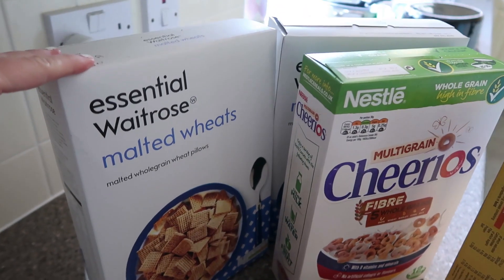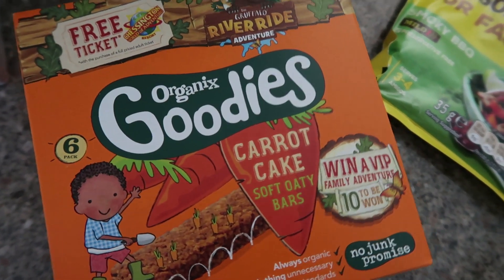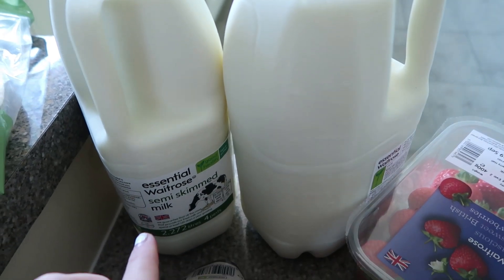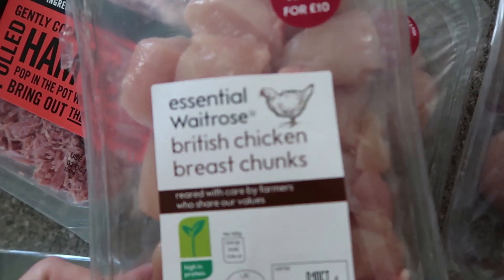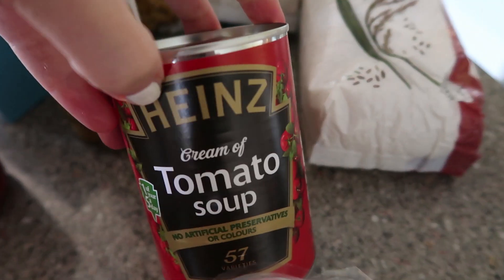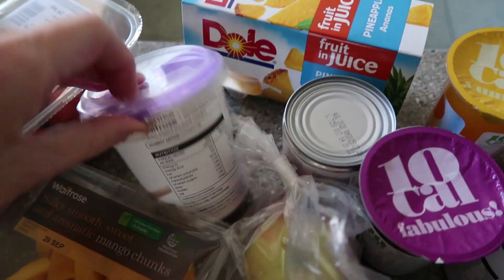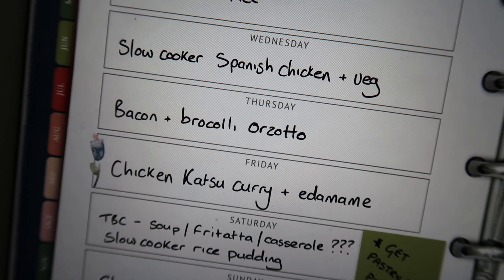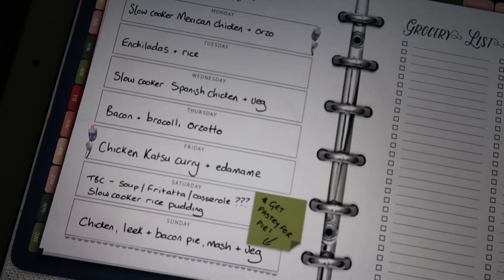WEEKLY FAMILY FOOD SHOP AND MEAL PLAN | Kate Bridge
I'm back with a Waitrose food shop and weekly family meal plan, this week. Where do you do your weekly grocery shop?